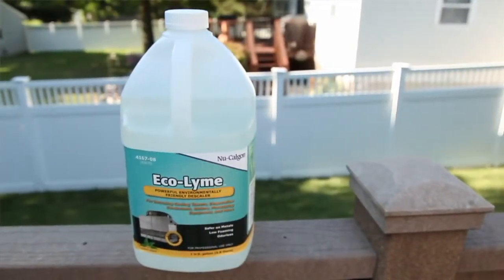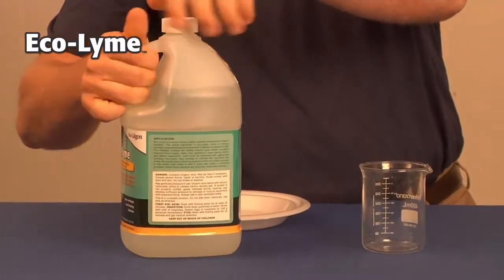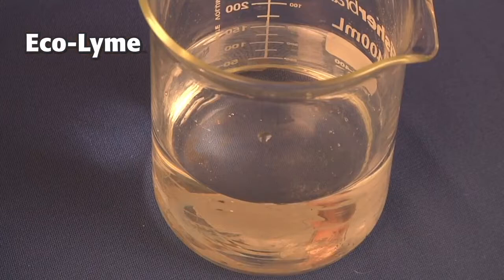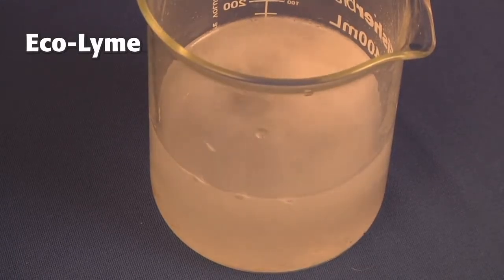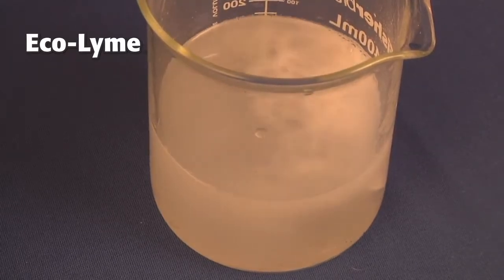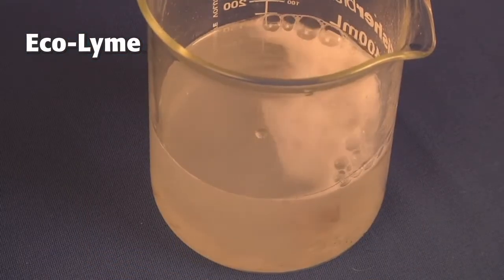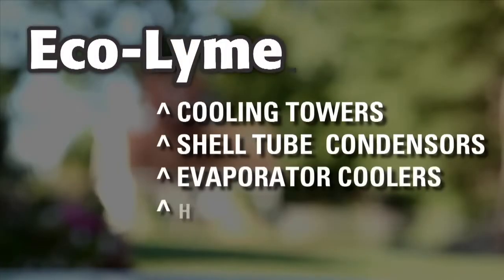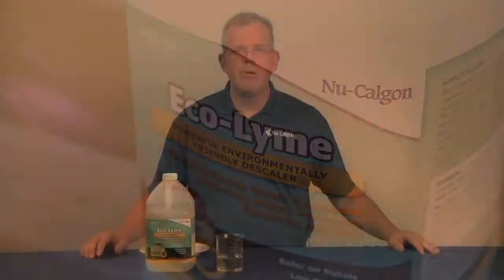Product Demo: Nu-Calgon's Eco-Lyme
Eco-Lyme is a new odorless chemistry for the HVAC/R market that provides a unique blend of performance and safety to the environment and user. The product is specially formulated to achieve descaling behavior of competing hydrochloric acid based descalers. However, the active ingredient is substantially safer on equipment metals. Eco-Lyme is ideal for stainless steel construction - eliminates the issue of localized corrosion/pitting caused by repeated use of hydrochloric acid.